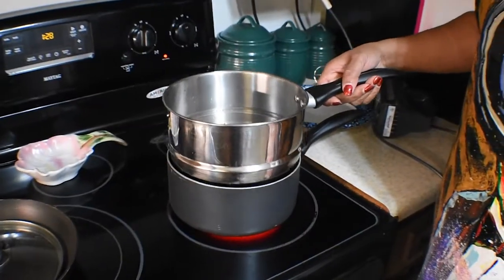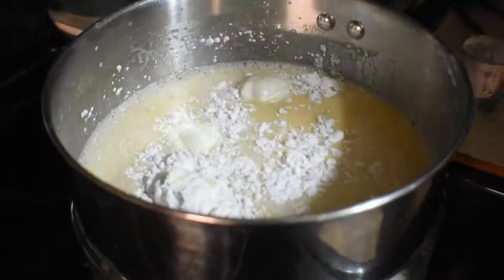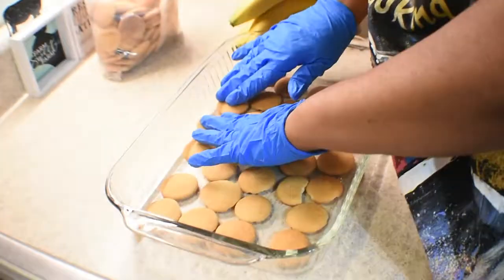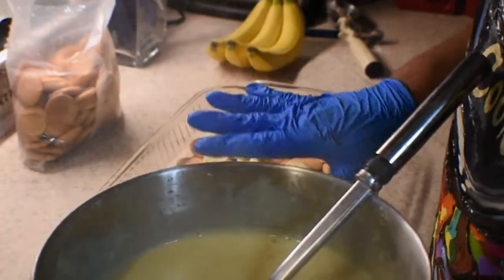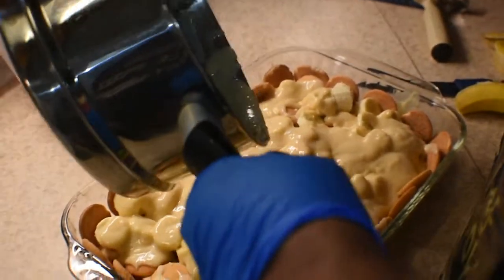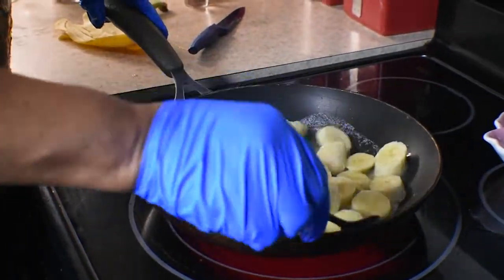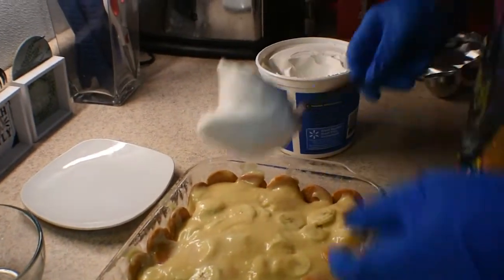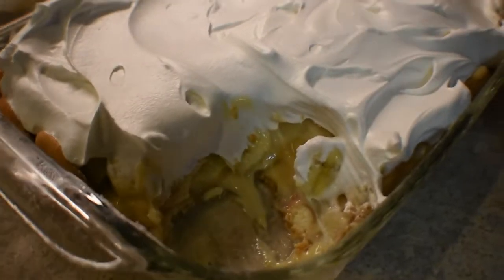The Best Banana Pudding! w/ Sally Good'n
Hi cooking family! We have a very special treat for you today as I teach you how to make the best banana pudding for your family. In addition to the pudding, make sure to stick around for a bonus dessert at the end! Listen to jazz music with us and start cooking!
Today's featured artist: James Threalkill with "The Magic of Cooking" apron.
Social Media Links:
James Threalkill: